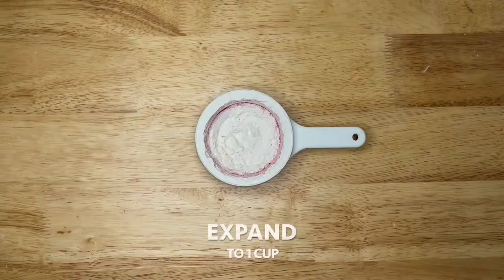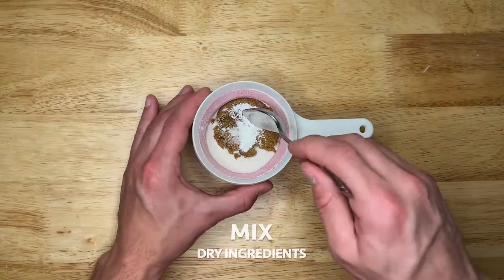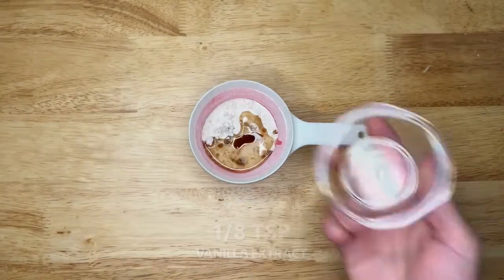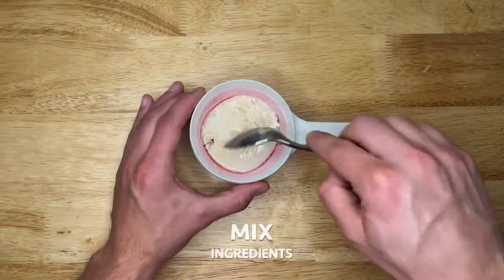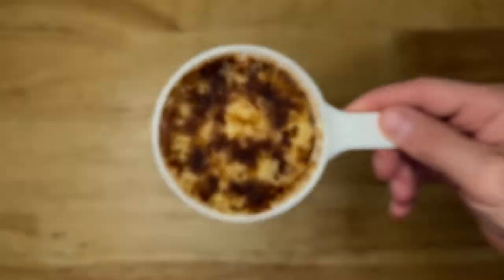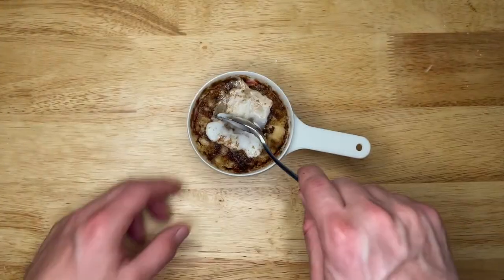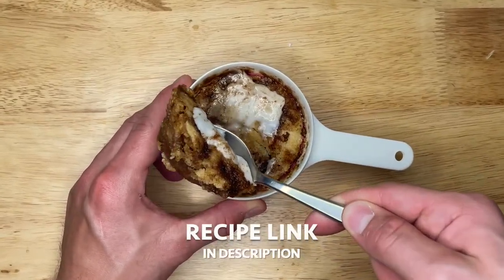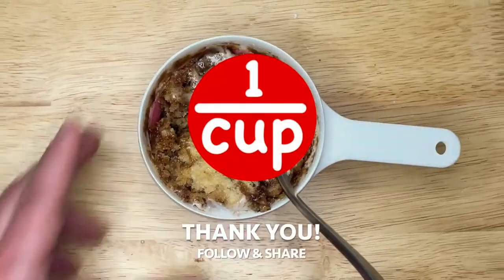1 cup - Cinnamon Roll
Fragrant cinnamon rolled into a moist cake. Tastes just like the real thing, but in 1 cup, and done in minutes! Can also be made in a mug or bowl.